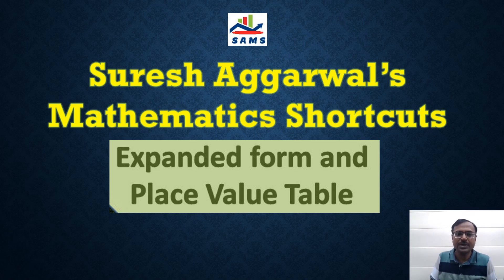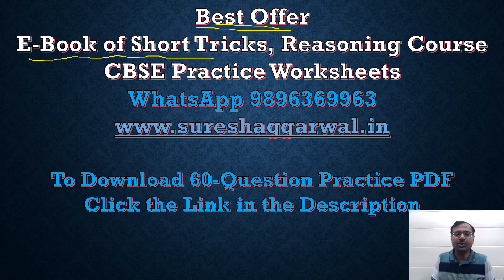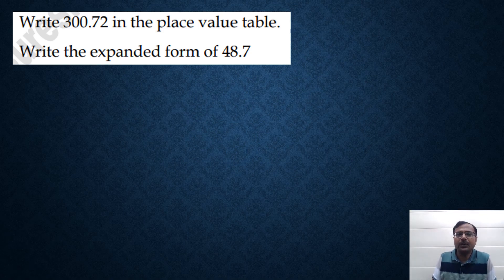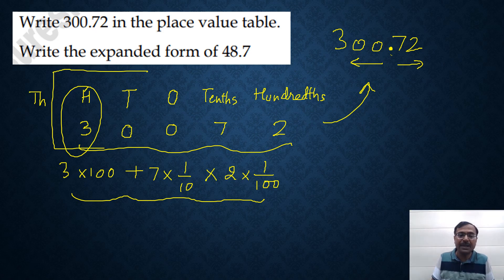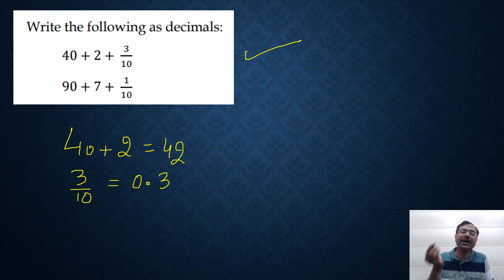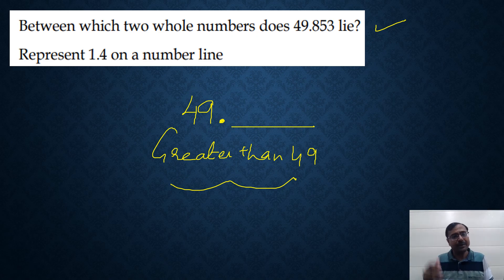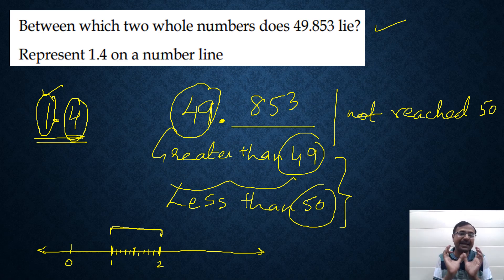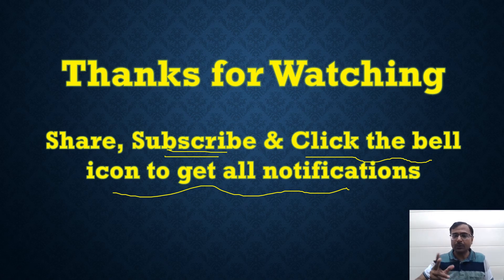Expanded Form II Place Value Table II Lecture 27 II Class 6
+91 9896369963